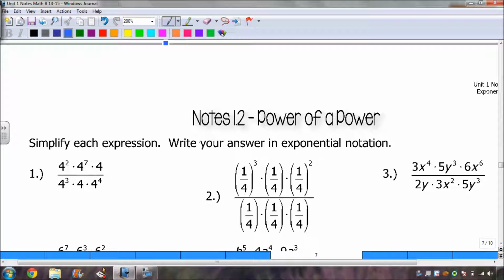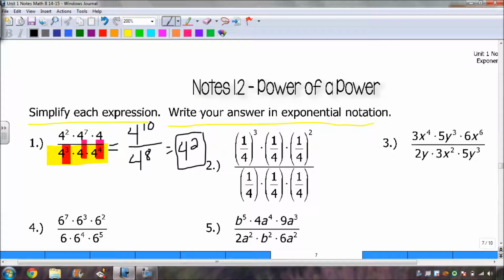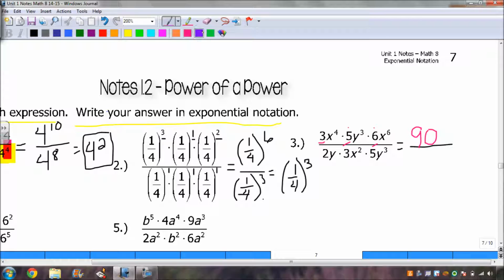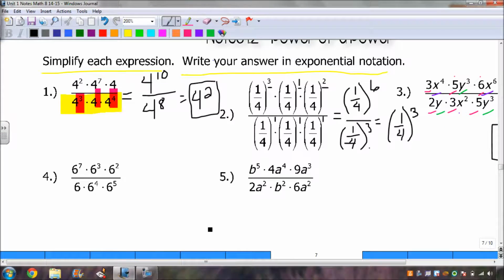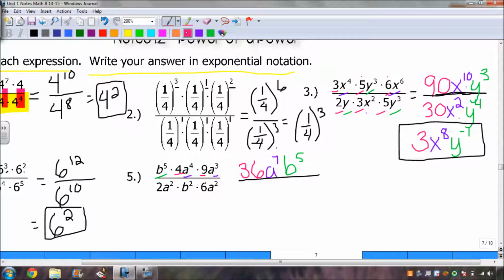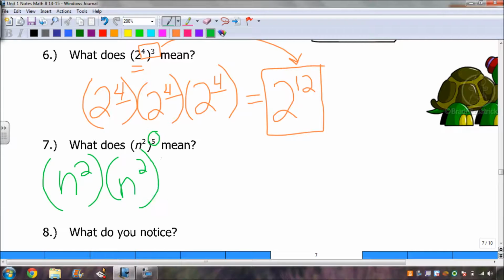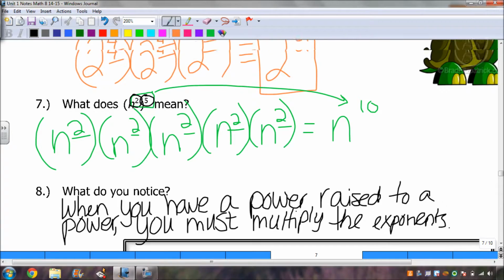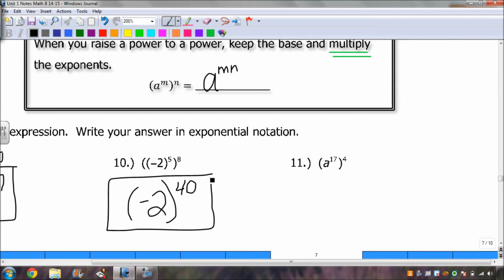Notes 1.2 - Power of a Power